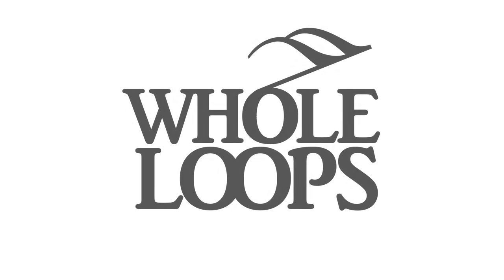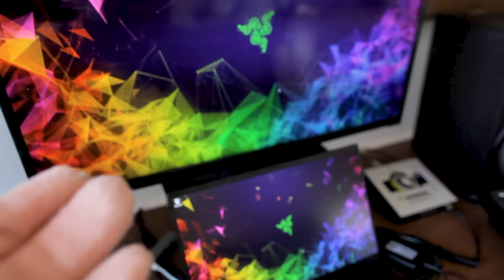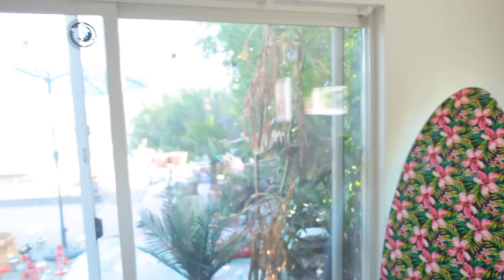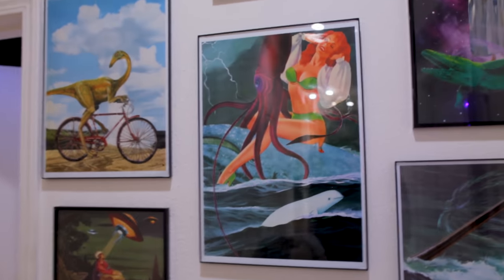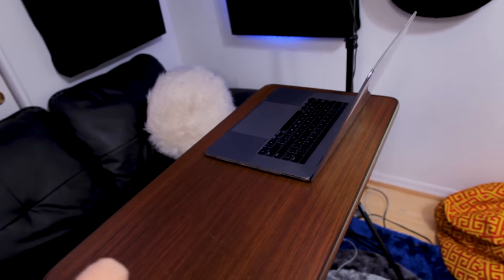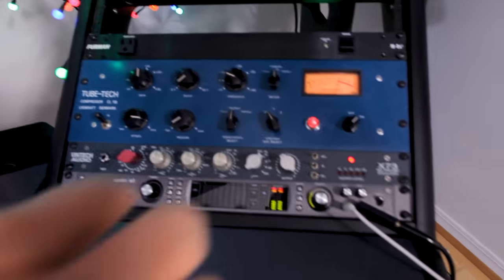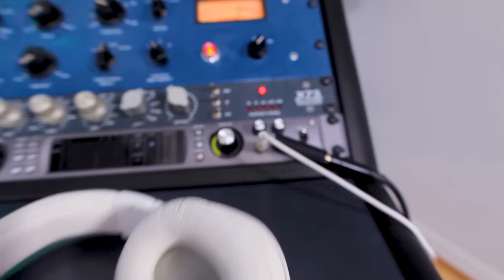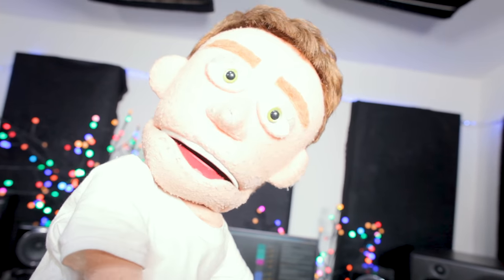12 Studio Setup Tips NOBODY TELLS YOU + My Studio Tour 2019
In this Studio Tour Reid Stefan shares 12 Studio setup tips that will add a professional touch to your home recording studios. Reid Stefan give a full tour of his home studio and gear.

12 Home studio tricks that nobody tells you

1. Keep a simple setup always
2. Cheap tv as 2nd display
3. White board for goals & to-do lists
4. Use air conditioning vents under computer
5. Treat Floor and Ceiling (if there’s no wall space)
6. Use a 4K display if possible
7. Mini table as 2nd desk
8. Add 2nd display for analyzers
9. Colorful Lighting and vibes
10. Cable hooks in closet
11. Headphone station for singer
12. Buy, test, and return gear instead of reading reviews

This video was filmed on a Canon 5dMK2 with Canon 24mm L lens

DRY ERASE BOARD

DELL 4K DISPLAY

FINAL MOUSE AIR58

MINI TABLE (GUEST DESK)

ROLAND FANTOM G6